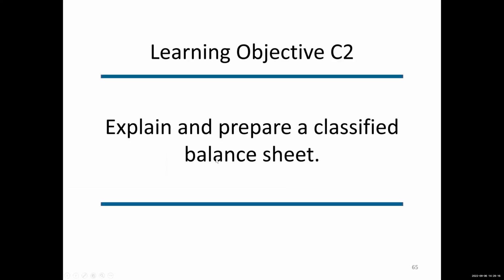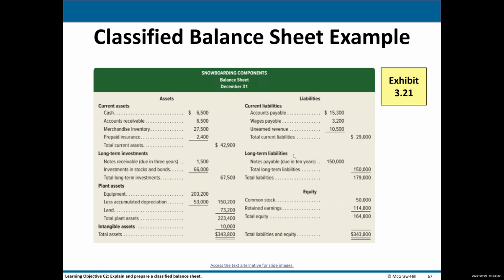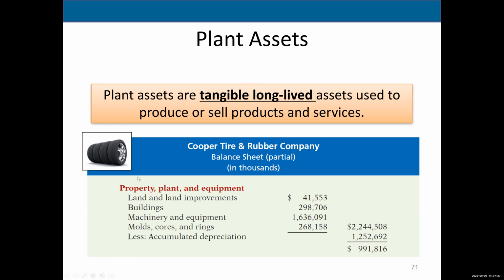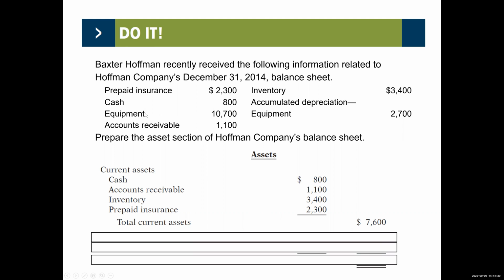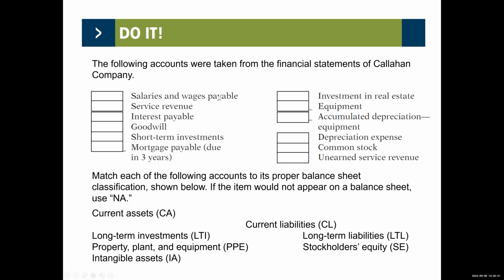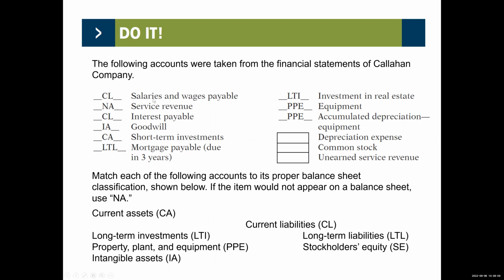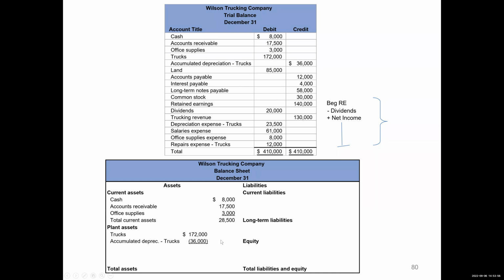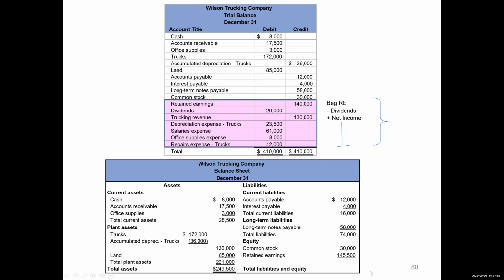Ch 3 Part 8 Classified Balance Sheet